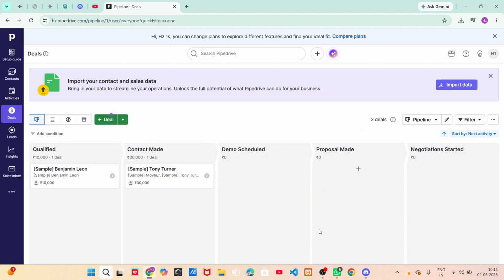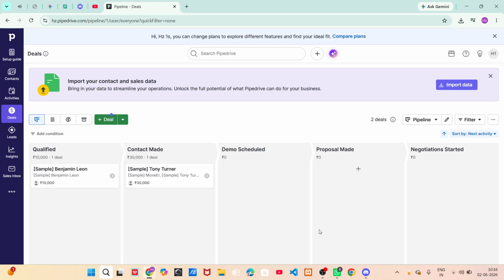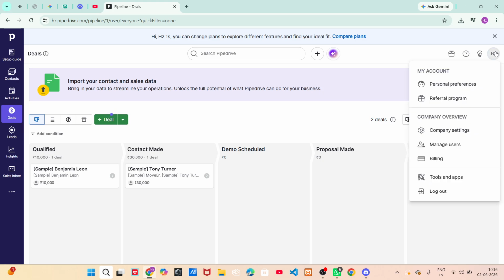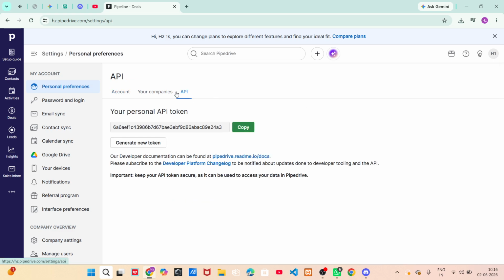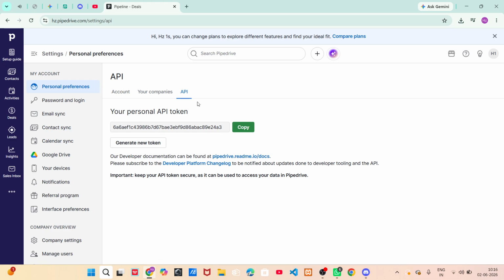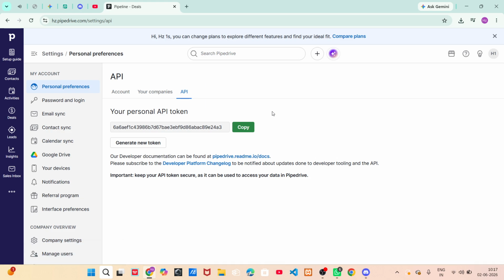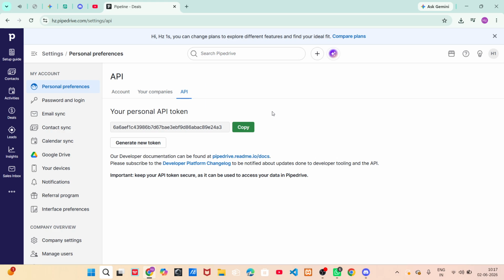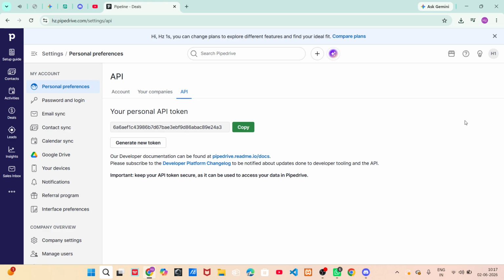How to Get Your Pipedrive API Key (Step By Step) (2026 Guide)